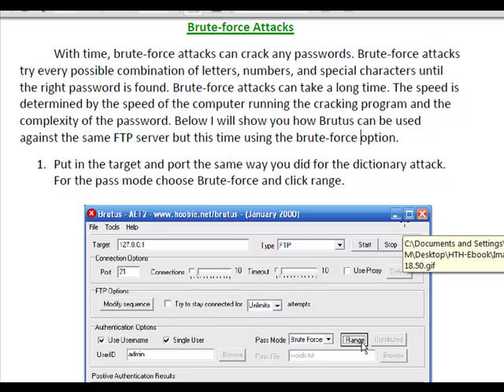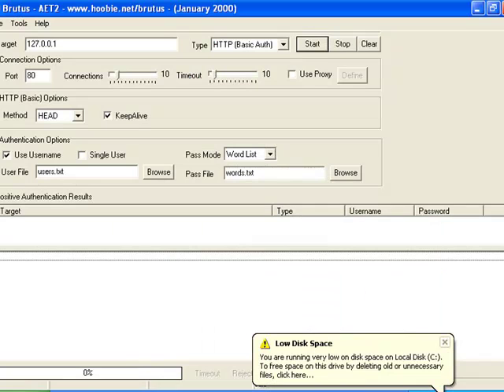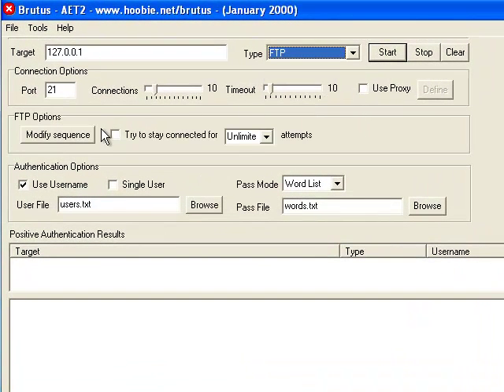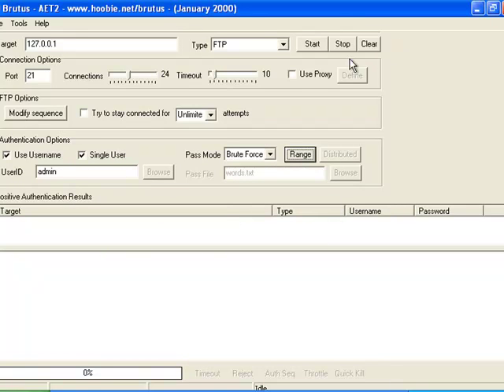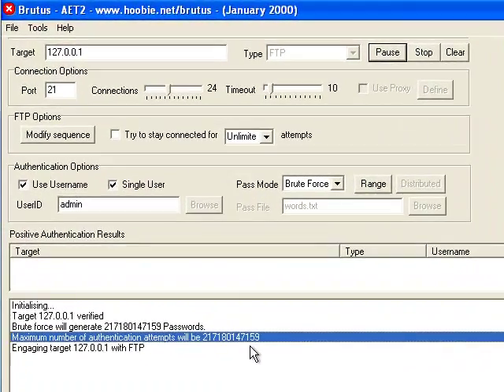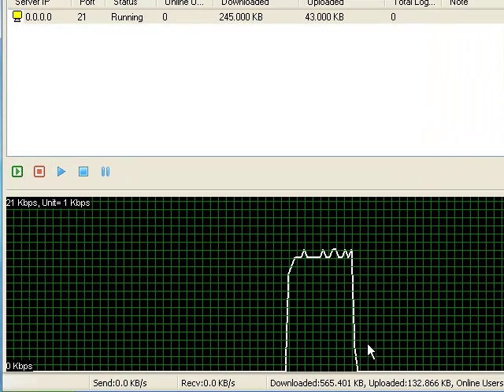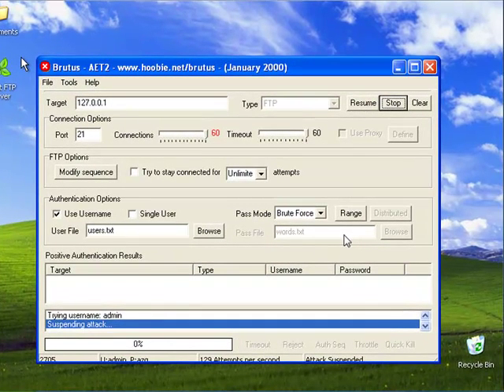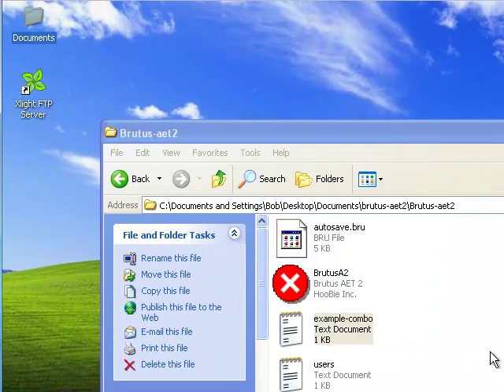Hacker Institute Blog Archive Day 2 Password Hacking2